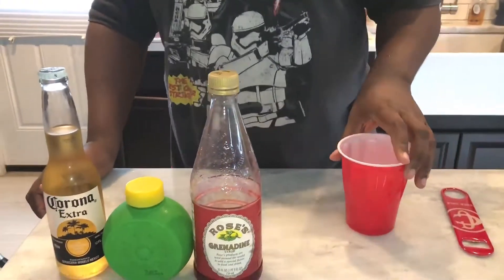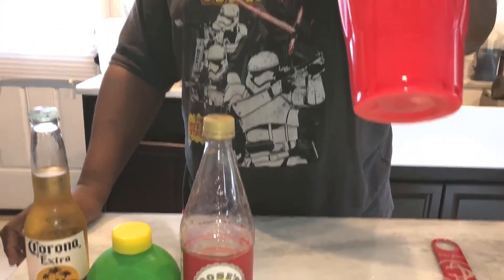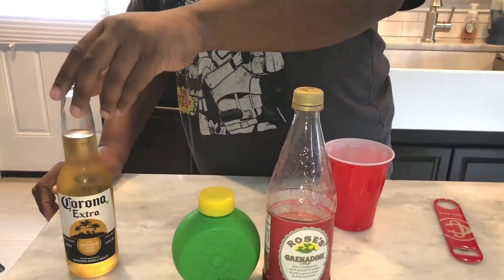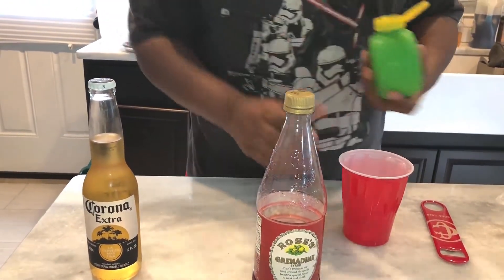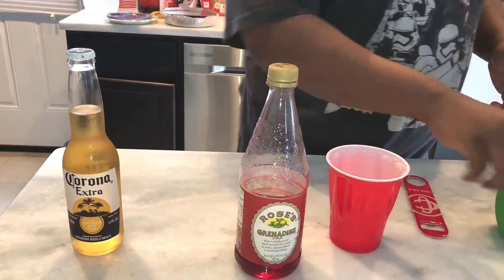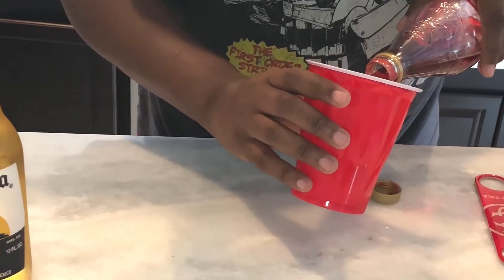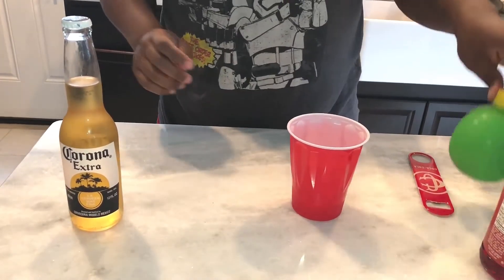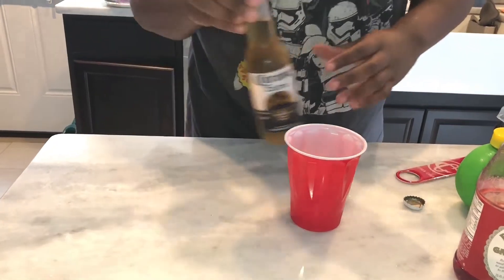CORONA PUNCH!! | Refreshing Summer Cocktail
We introduce you to the Corona Punch! Corona Punch is made with three simple ingredients, 2tsp lime juice, 2tsp grenadine, and 1 Corona beer. A beer cocktail to enjoy during a nice summer day or anytime you feel like a Corona!

*Drink Responsibly
*21 and over